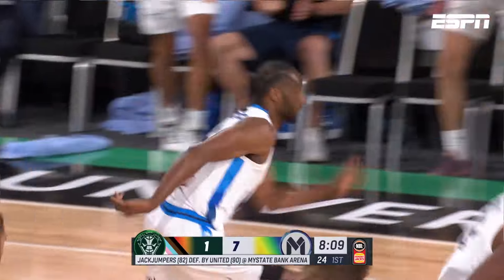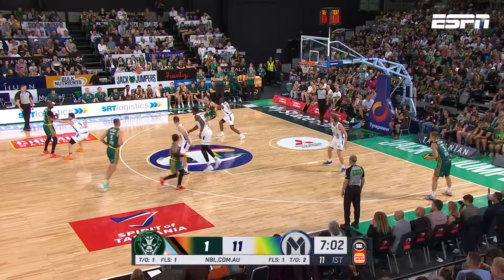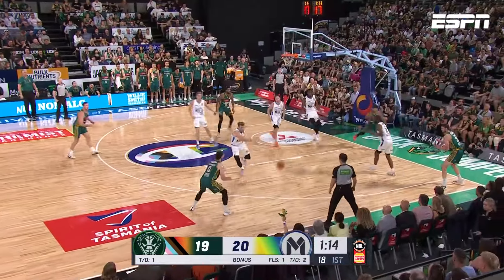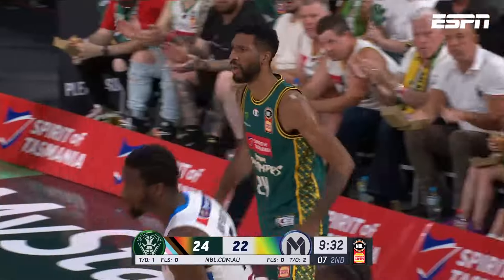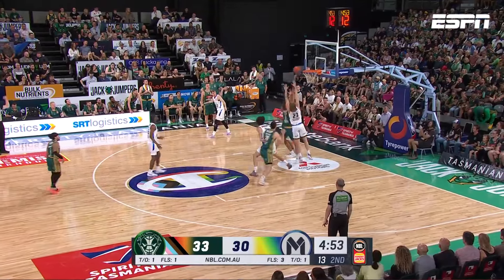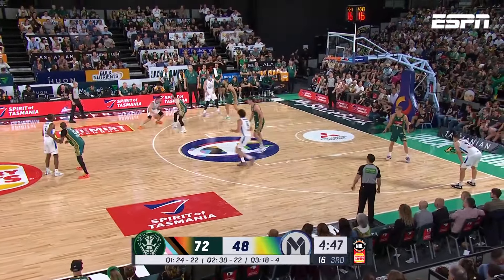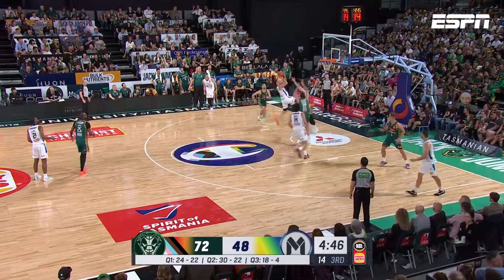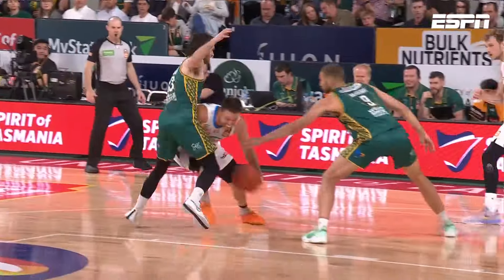Tasmania JackJumpers vs. Melbourne United - Game Highlights - Round 16, NBL24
Watch the Game Highlights from Tasmania JackJumpers vs. Melbourne United, 01/19/2024